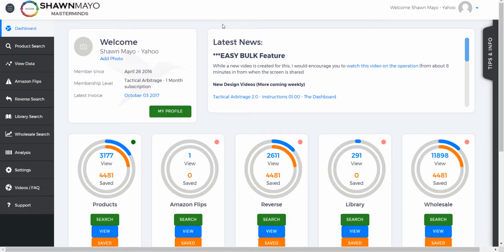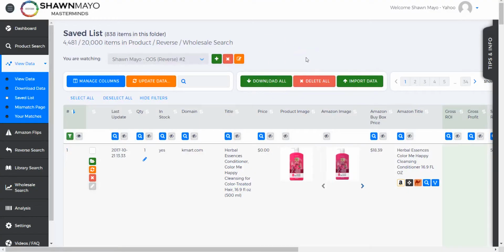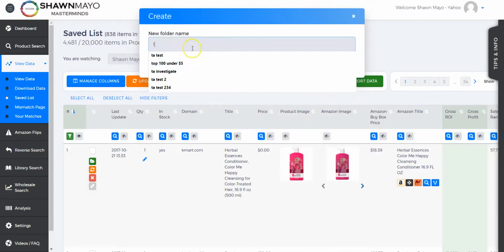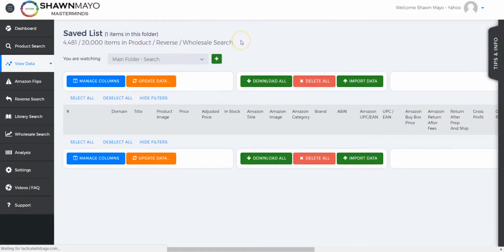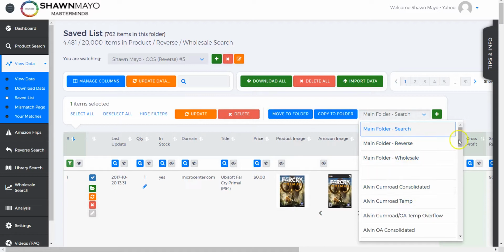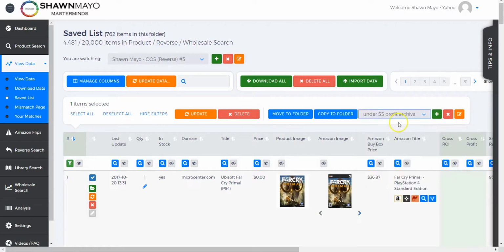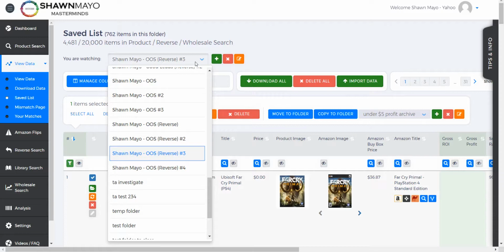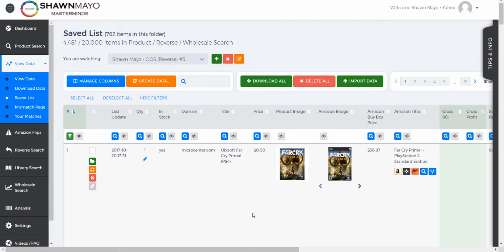TA Tactical Arbitrage 2.0 Search Results & folders-Online Sourcing for Amazon FBA w/Shawn Mayo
In this video we are reviewing the folder options inside tactical arbitrage and what to do with it.